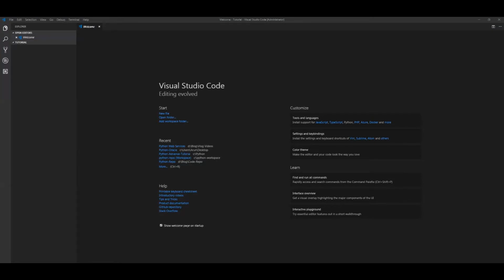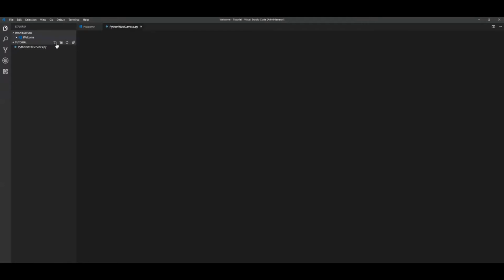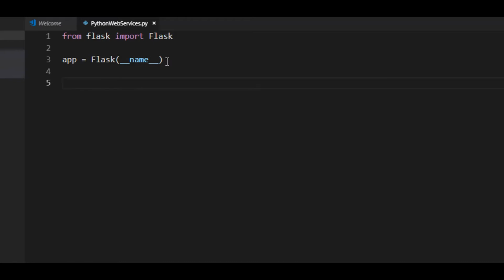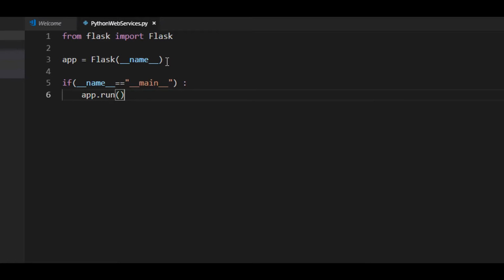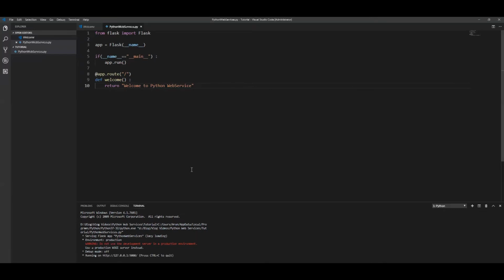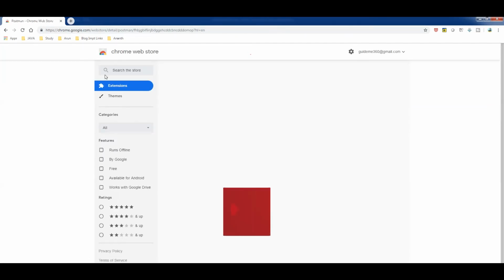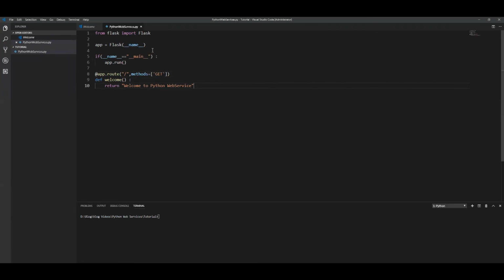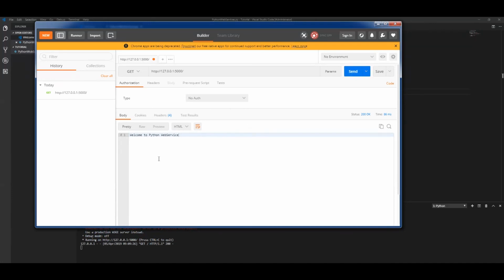Python Flask Hello World Example | Flask getting started: Hello World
In this tutorial, you’ll learn how to build a web app with Python.
Lets' build a simple hello world application using Flask with Python

We’ll use a micro-framework called Flask. It has a small core but is extensible with many plugins such as SQLAlchemy, Babel, CouchDB, MongoDB, etc.

0:00 - Install Flask
1:53 - Python Web Service
2:10 - Create a Web Server
4:15 - Simple Rest API Method
5:52 - Register Target API
7:21 - Install Postman Client to test your API
10:34 - Test your API
11:36 - Thanks for Watching